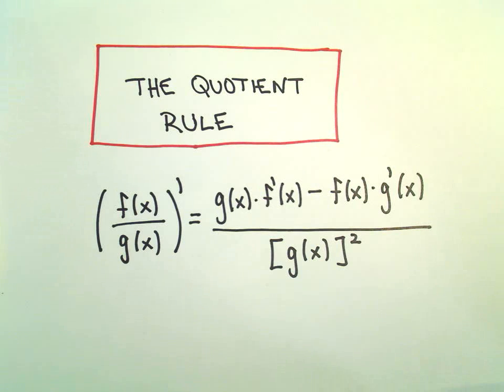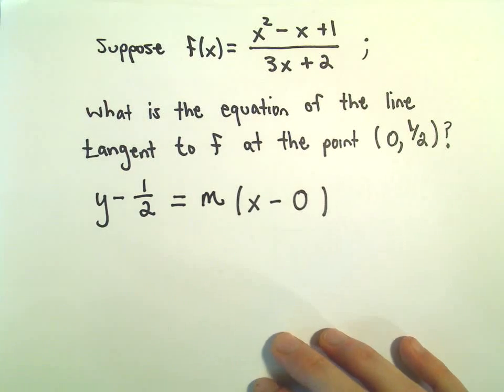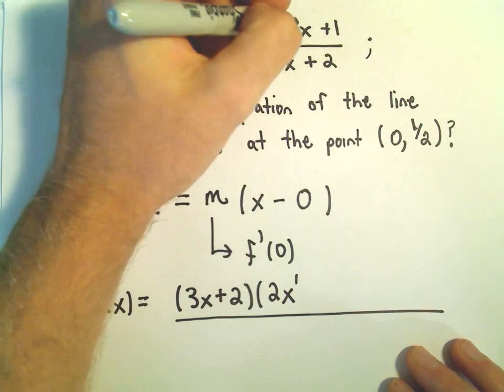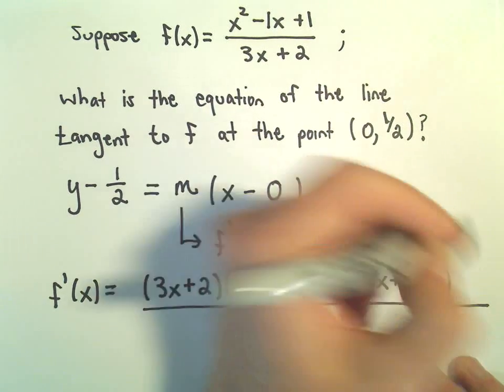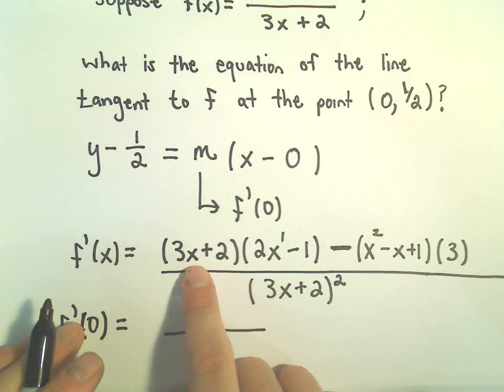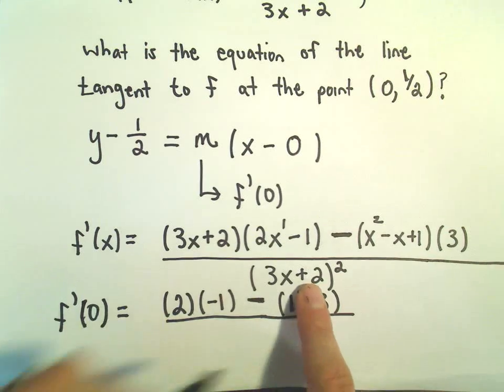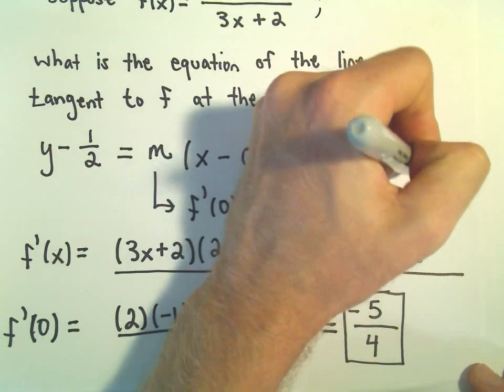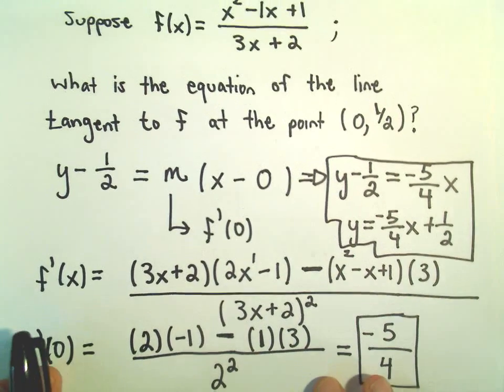Calculus : Equation of the Tangent Line at Point using the Quotient Rule